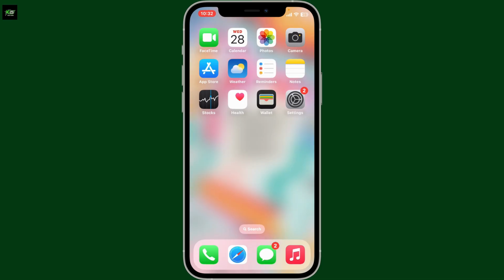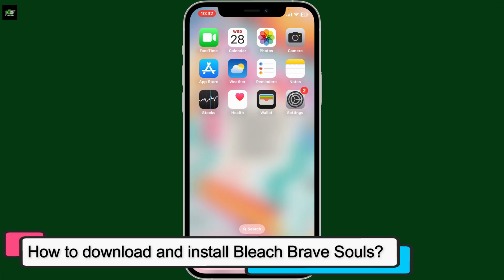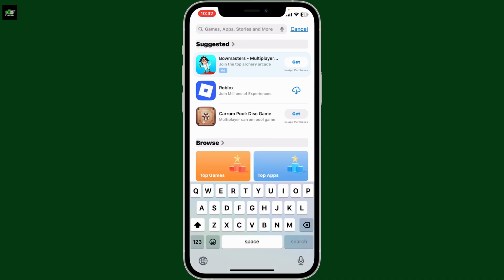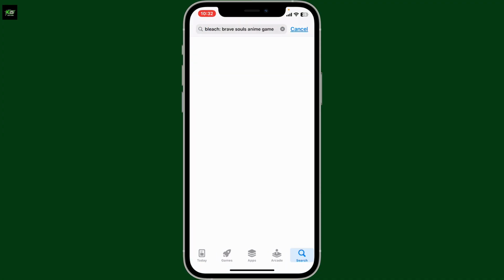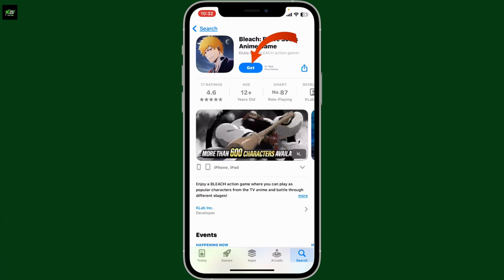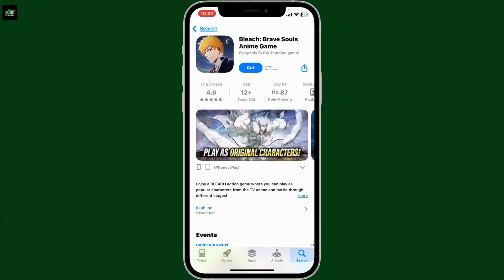How to Download and Install Bleach Brave Souls? Install Bleach Brave Souls in Under 3 Minutes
Want to start your journey in Bleach Brave Souls but not sure how to install it? In this quick and easy tutorial, I’ll show you step-by-step how to download and install Bleach Brave Souls on your Android or iOS device.